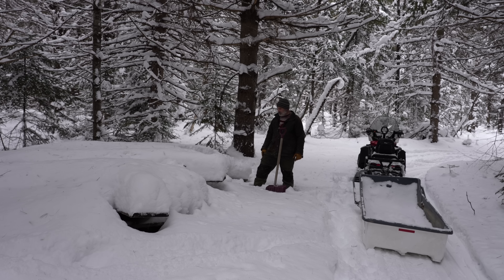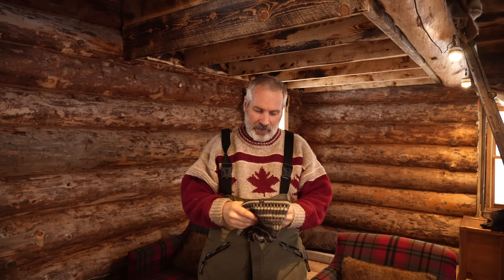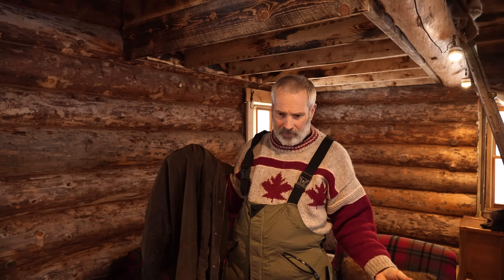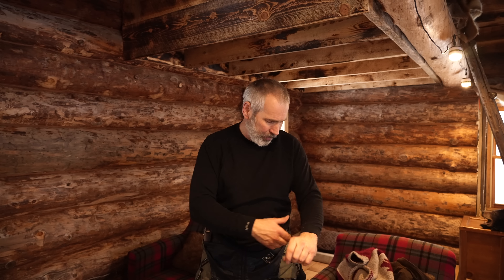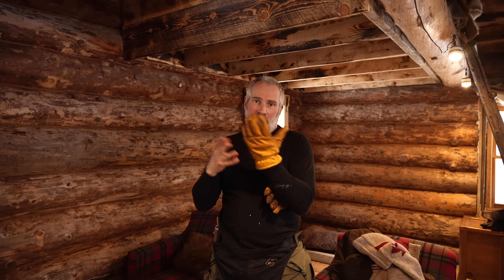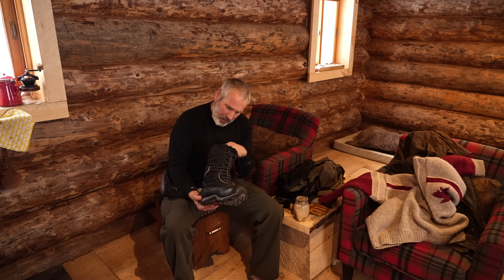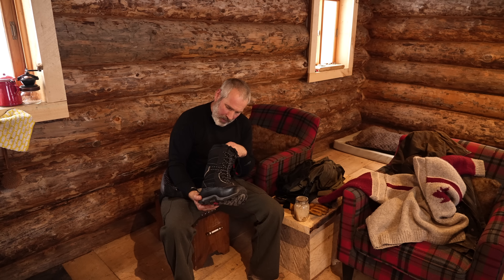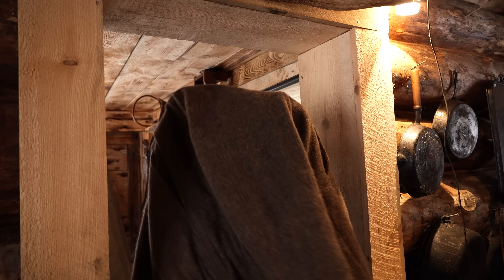Dressing for Extreme Cold Winter Weather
This is how I dress for the cold temperatures we got this week in southern Canada and northern US. The weather quickly changed back to warmer than normal today, so dressing for swings in temperature and variable precipitation is important for comfort and safety.

Mailing Address for items sent by regular mail:
51 King William Street
Huntsville, ON
P1H 0B5

Address for items sent by courier:
200 Manitoba St., Unit 3, Suite 415